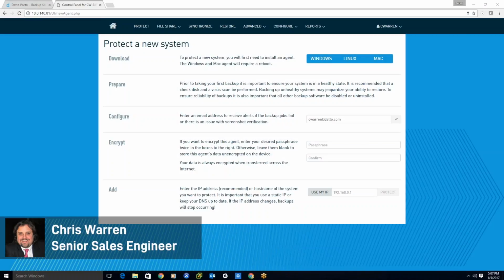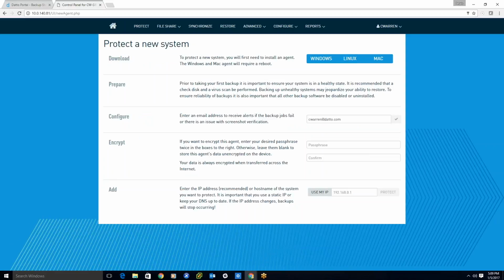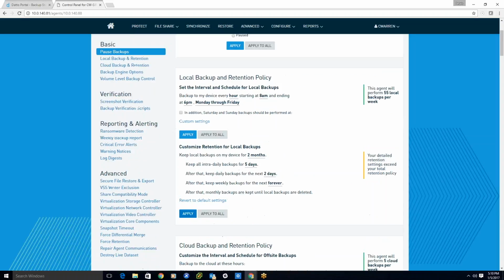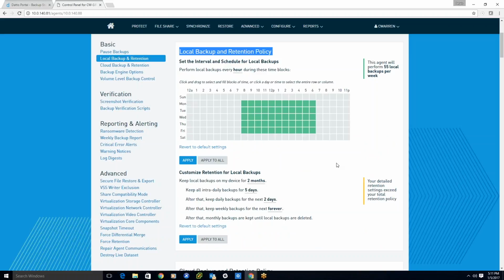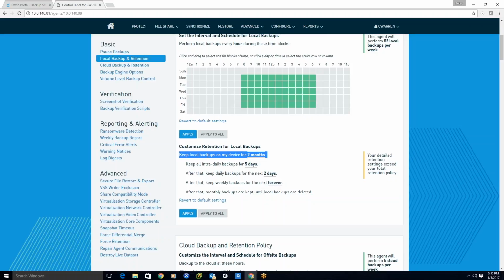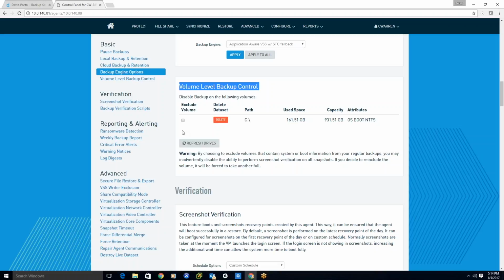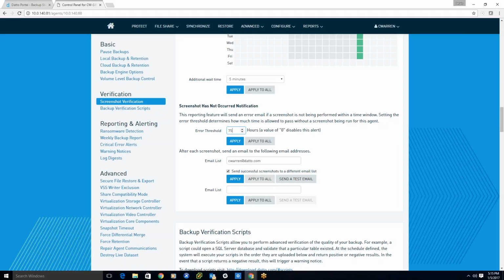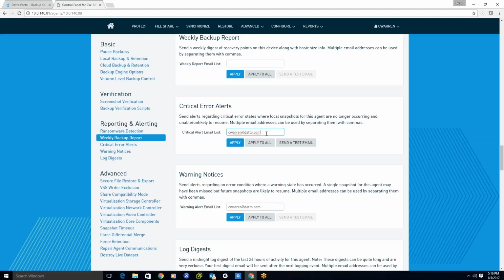How to Pair With Datto Devices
Watch as Chris Warren, Datto Sr. Sales Engineer, outlines the process of pairing devices to a Datto device for a backup and disaster recovery solution. Not only will you learn about the different ways to pair devices, but you’ll also see how to schedule backups, learn about the variety of configuration options available, and learn more about cloud backup and retention policies.

Want to learn more about Datto? Request a demo!